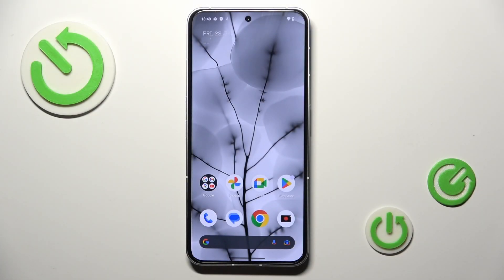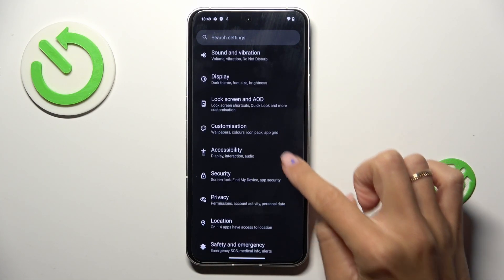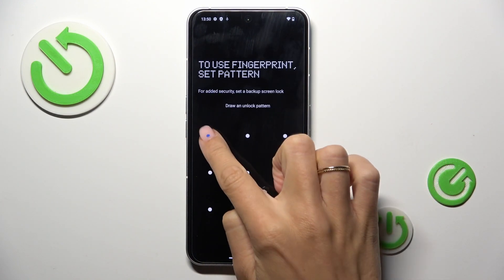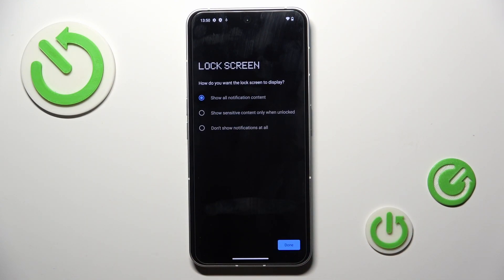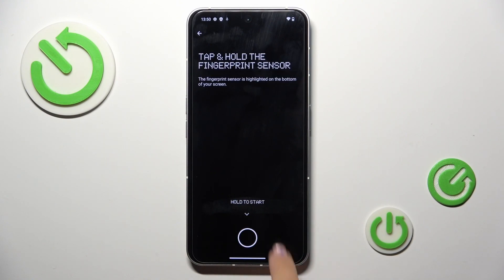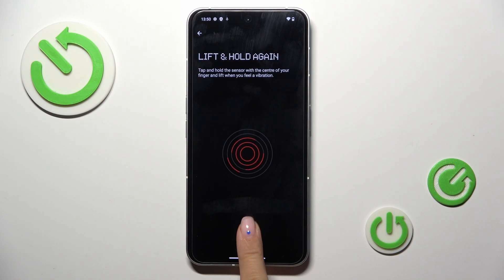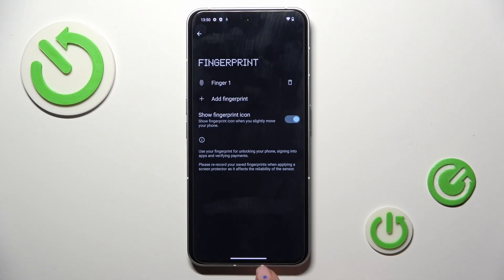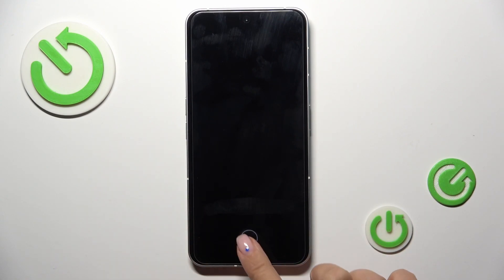How To Add Fingerprint On Nothing Phone 2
By adding your fingerprint, you can unlock your phone with just a touch, making it faster and more secure than traditional PIN or pattern methods. The advanced fingerprint sensor on the Nothing Phone 2 ensures accurate and reliable recognition, allowing you to access your device with ease.

Is the fingerprint sensor on Nothing Phone 2 reliable and secure?
Can I use the fingerprint to unlock apps and make secure transactions?
How many fingerprints can I add on the Nothing Phone 2?
What should I do if the fingerprint recognition is not working correctly?
Can I add fingerprints of multiple fingers for better accuracy?
Is the fingerprint setup process quick and user-friendly?
How to remove a registered fingerprint from Nothing Phone 2?
Can I still use other unlock methods after adding a fingerprint?
Is the fingerprint data stored securely on the device?